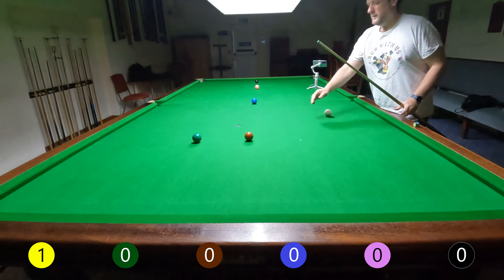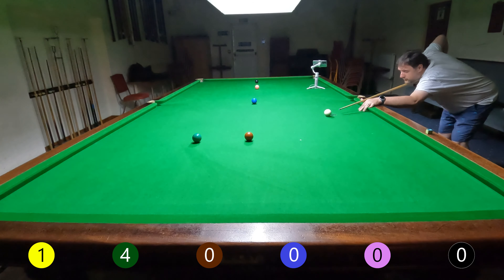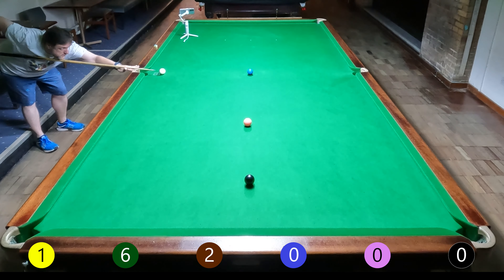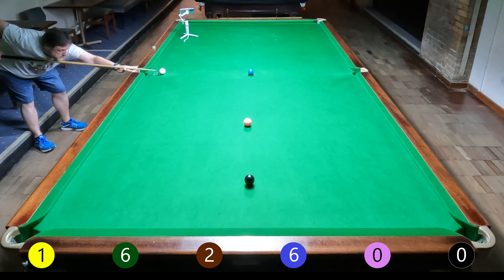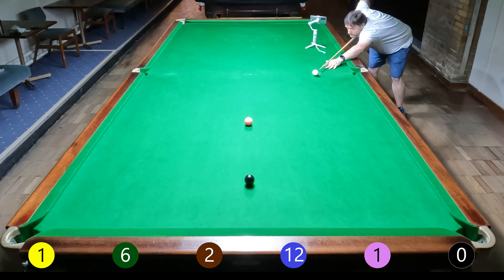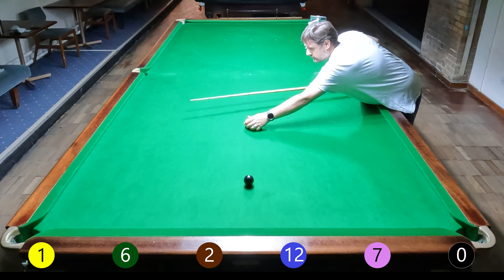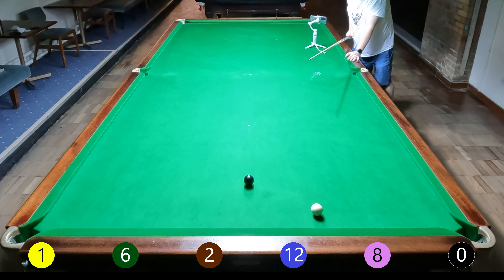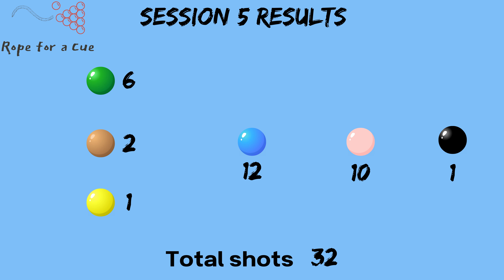Colours Clearance Challenge : Snooker Drills Session 5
Attempt number 5 of my colours clearance challenge.  I know I said session 4 was the last, I thought I would show you this one as it has some better camera positions to show how things might look going forward.

About this challenge:
To clear the colours from their spots in as few shots as possible.
I can place the cue ball on the yellow wherever I like
I mark the cue ball position for the initial shot on each colour using my plastic maker.
I attempt the pot and to get the ideal (or at least good) on the next colour
If I am not happy I will set the shot back up.
If I am happy I mark the cue ball position and move on to the next colour until the black is down.

About the channel:
I love watching snooker on the TV, those pros make it so easy don't they?  I have recently remembered that I love playing snooker but until May 2022 I haven't played for over 15 years.  I decided to change that and went for a random game with my postman.  I really enjoyed it, immediately joined the club and got my cue down from the attic.  I have decided to actually make an effort to improve and see how good I can get, I'm not Ronnie obviously but maybe I can be a good amateur.  Along the way I am going to make some videos of me playing and my progress.  Please follow along with me and definitely drop me tips in the comments.